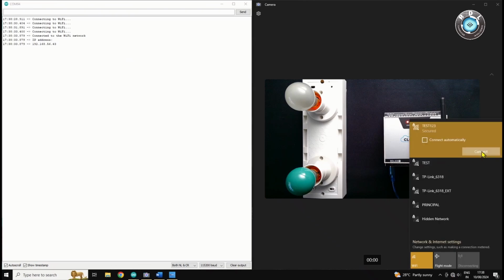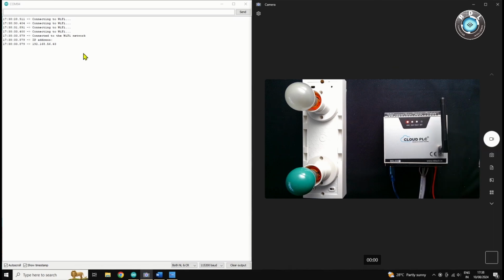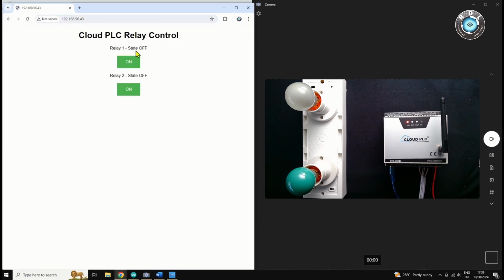Cloud PLC as an Embedded Webserver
The video demonstrates how to set up a web server using a Cloud PLC to control two relays via a web interface. The system initializes serial communication, connects to Wi-Fi, and starts the web server. It listens for incoming HTTP requests, controls the relays based on the URL path, and serves a simple HTML page for user interaction. The relay states are updated, and the appropriate HTML is served based on user interactions with the web page. Cloud PLC support most of the popular open source development environment. Follow the below given link to understand more about Cloud PLC.

About Cloud PLC
The Programmable Cloud PLC offers Unmatched adaptability, reliable connectivity and customizable solution for your industry. Cloud PLC can be utilized as an edge gateway, Automation tool, data logger & edge processing node. Cloud PLC supporting wide range of industrial protocols like Modbus, MQTT, JSON, RESTful, TCP/UDP, SNMP, OPC which makes the solution integration easier than ever for IT / Automation engineers.

Features
- 8x Isolated Analog Input Channel 0-10V, 0-24v, 4-20mA. 16 Bit Resolution and 860SPS.
- 2x Analog Output (AO) 0-10v.
- 2x 0-20mA transmitter.
- 4x Isolated Digital Input 24v.
- 4x Isolated Digital Output / PWM 24v.
- 2x Relay (NO & C).
- 1x Isolated RS485 for MODBUS RTU Communication.
- 1x Isolated RS232 communication port.
- 1x USB-Device Interface for Configuring, Monitoring & Download.
- 1x Wi-Fi / Bluetooth / BLE Wireless Communication.
- Protocol JSON / MQTT and FTP.
- Support secure communication SSL.
16 GB inbuilt storage.
Power Supply - DC 9-36V.